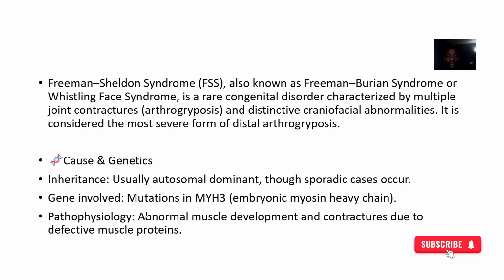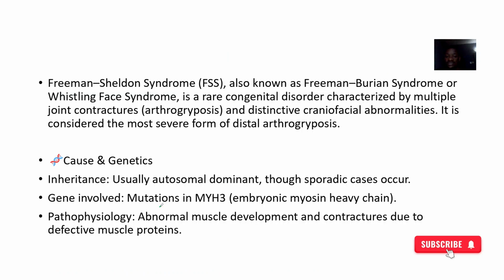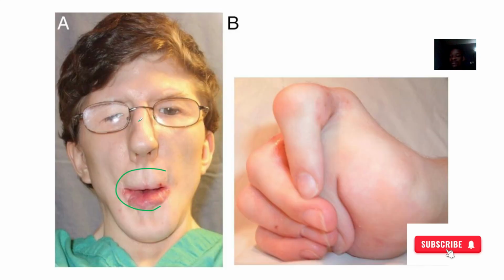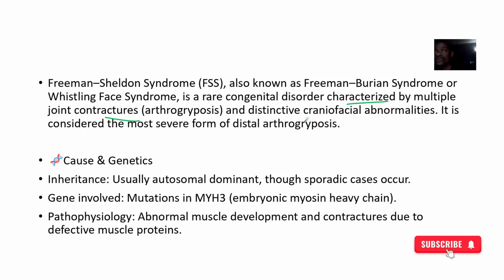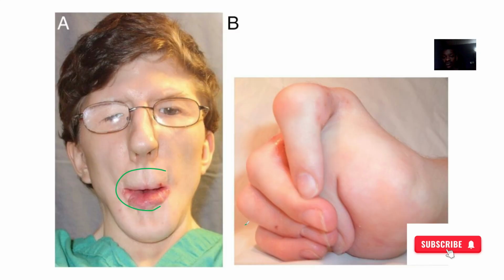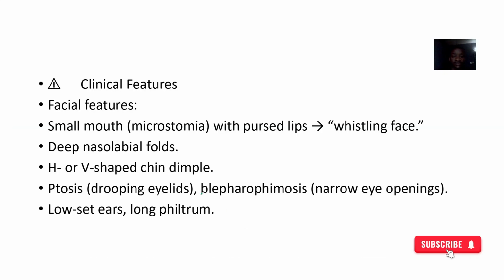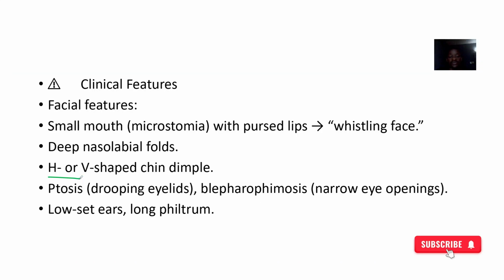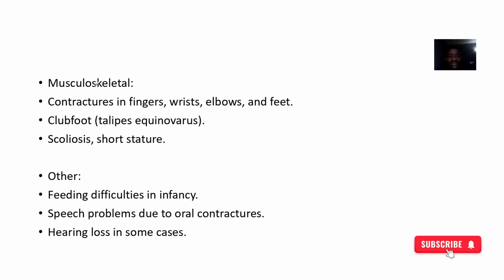Freeman Sheldon Syndrome, Freeman–Burian Syndrome or Whistling Face Syndrome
Freeman–Sheldon syndrome (FSS), also known as Freeman–Burian syndrome or Whistling Face syndrome, is a rare congenital disorder characterized by distinctive facial features and multiple joint contractures.

🧬 Cause
Genetics: Caused by mutations in the MYH3 gene, which encodes embryonic myosin heavy chain.

Inheritance: Usually autosomal dominant, though sporadic cases occur.

Pathophysiology: Abnormal muscle development → contractures and restricted movement.

👶 Clinical Features
Facial features:

Small mouth (microstomia) with pursed lips → “whistling face.”

Deep nasolabial folds.

Chin dimple shaped like “H” or “V.”

Ptosis (drooping eyelids).

Musculoskeletal:

Distal arthrogryposis (contractures in hands and feet).

Clubfoot.

Scoliosis.

Limited joint mobility.

Other manifestations:

Feeding difficulties in infancy.

Speech problems due to oral contractures.

Possible respiratory complications.

🩺 Diagnosis
Clinical exam: Recognition of characteristic facial and skeletal features.

Genetic testing: Confirms MYH3 mutation.

Differential diagnosis: Other arthrogryposis syndromes (e.g., Marden–Walker).

⚕️ Management
Multidisciplinary approach:

Orthopedic surgery for contractures and scoliosis.

Physical therapy for mobility.

Speech therapy for communication difficulties.

Dental and maxillofacial interventions for microstomia.

Supportive care: Ongoing monitoring of respiratory and nutritional status.